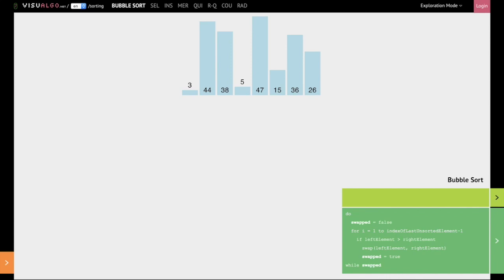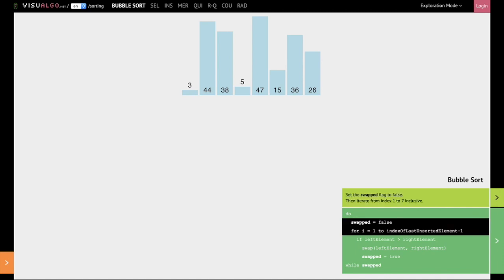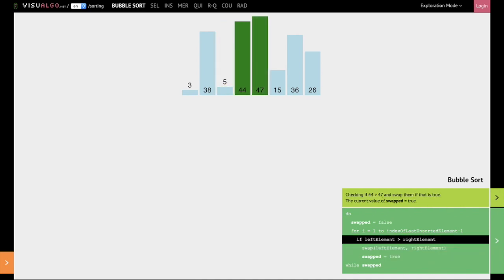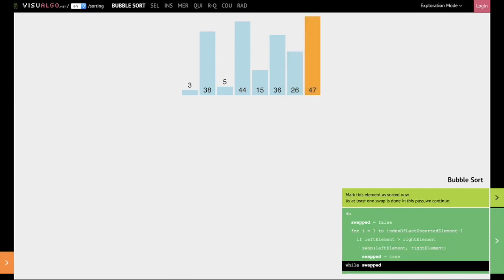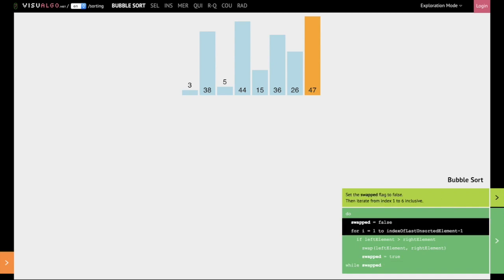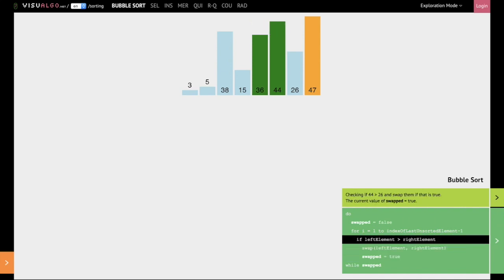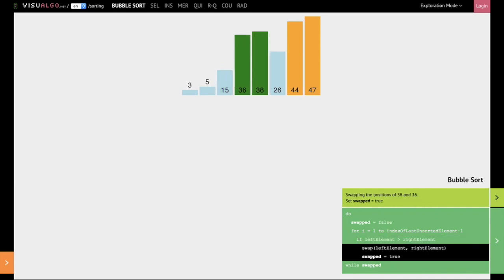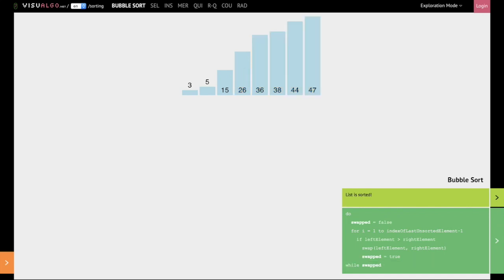Bubble Sort with Visualization and Animation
This video explains bubble sort in a step-by-step manner using an example and visualization. The pseudocode for selection sort is also provided and the video walks you through the pseudocode.